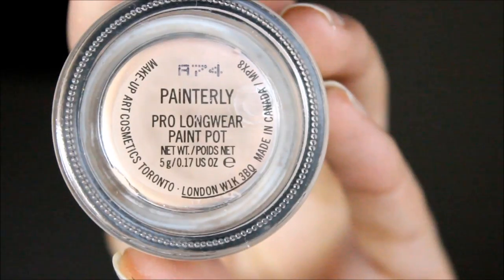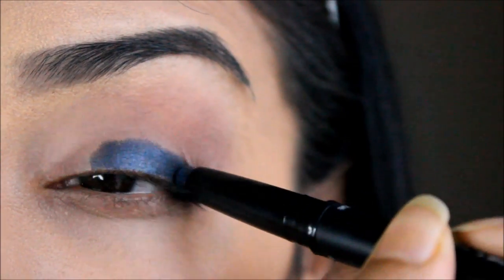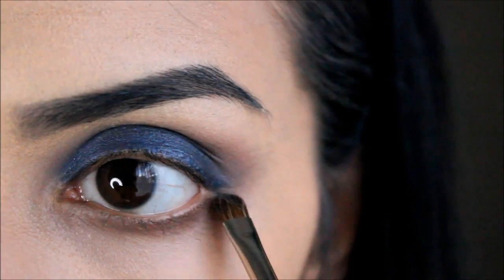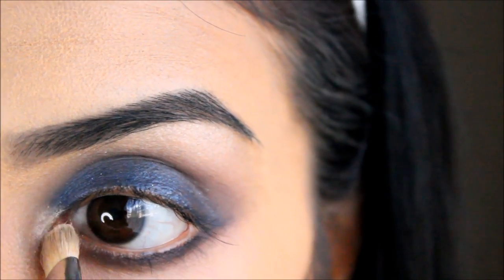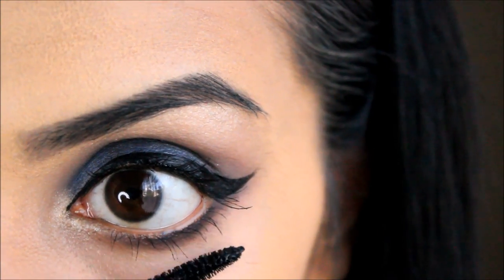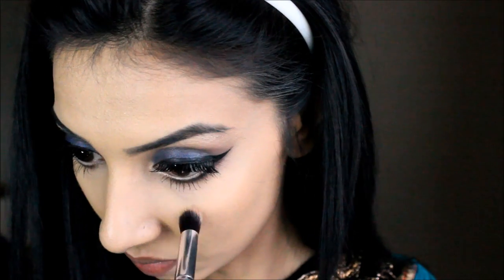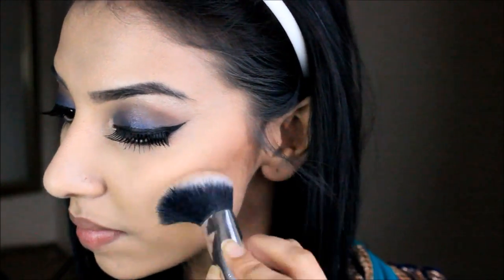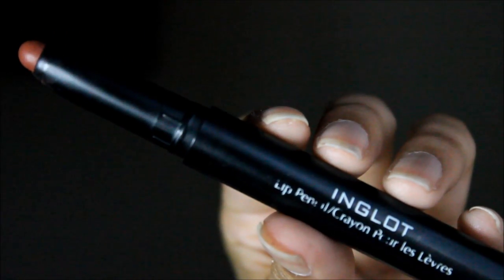TUTORIAL | Blue Smokey Eyes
Heyyy beautiful people welcome back to my channel here is a blue smokey eye look for you all I'm starting to use a bit more colour in my tutorials I hope you like this look and please don't forget to give me a thumbs up everything is listed in the description box below! Love you all enjoy xxxx

M Y - M A K E - U P - D E T A I L S :

- MAC: Painterly Prolongwear Paintpot
- MAC: Charcoal/Corduroy Eyeshadow
- ELF: Eyeshadow Stick In Midnight Blue
- THE BALM COSMETICS: Mary-Loumanizer
- PRIMARK: Define Lashes
- MAC: Extended Play Lash Mascara
- RIMMEL: Glam Eyes Professional Liquid Liner
- RIMMEL: Scandal Eyes Nude Eye Pencil
- MAC: Prolongwear Concealer In NC30
- BECCA: Contour Stick In Molasses
- COLOURPOP: Lunch Money Highlighter
- BENEFIT: Dallas Blusher
- BEN BYE: Neutral Set Powder
- BARRY M: Lip Liner
- INGLOT: Lip Pen

C A M E R A :
Canon 700D